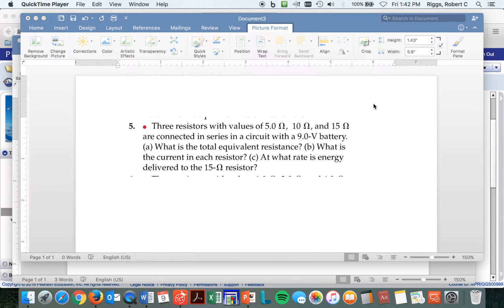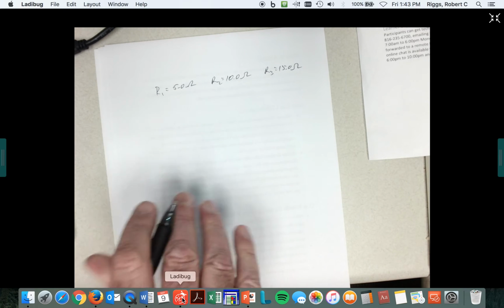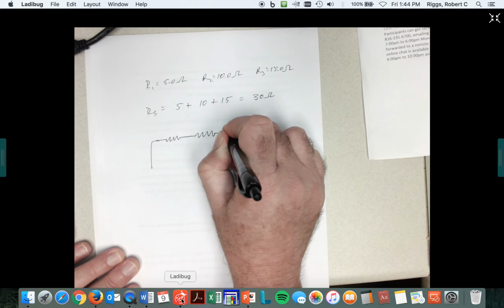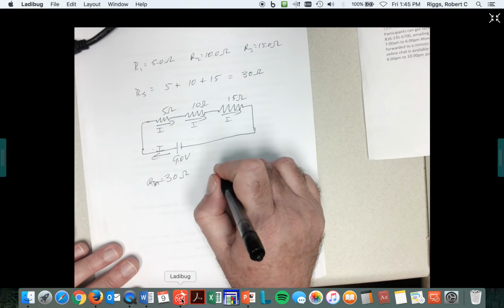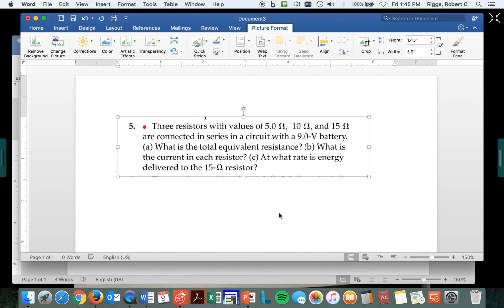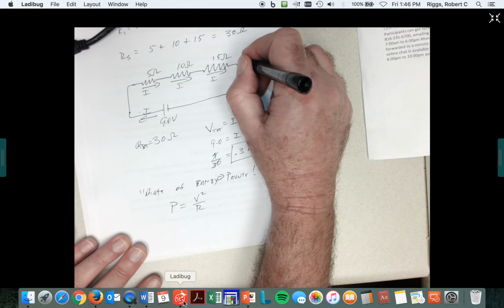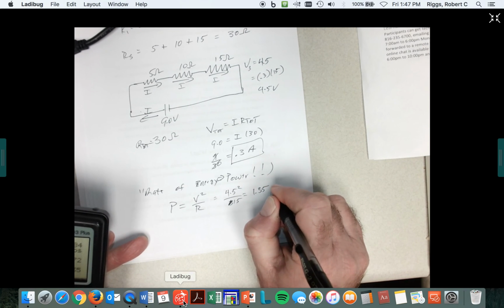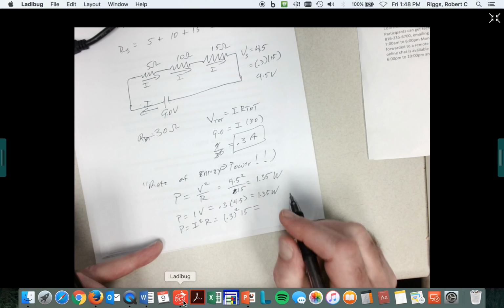Sep 12 Lesson Video 4